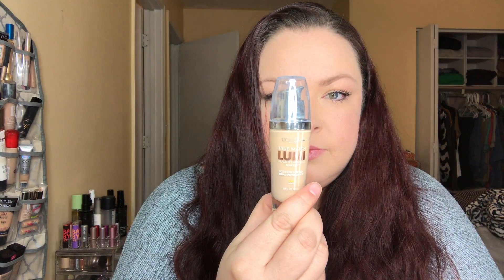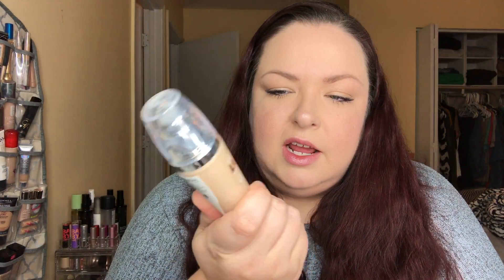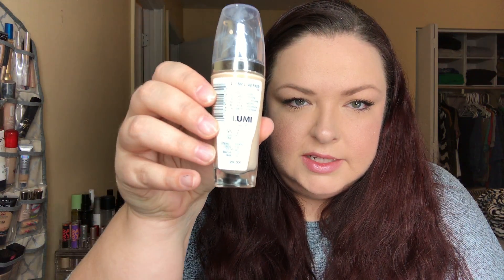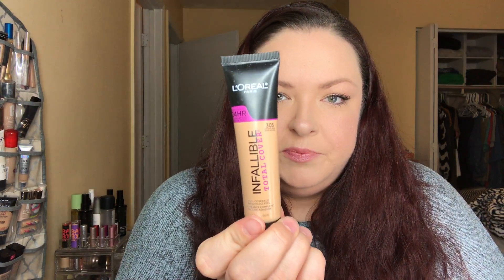Favorite Drugstore Foundations!